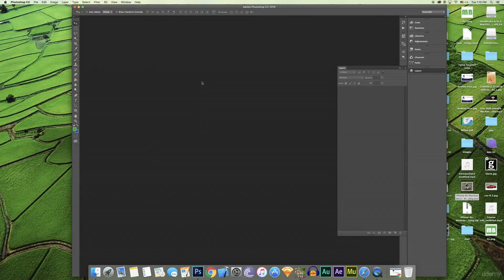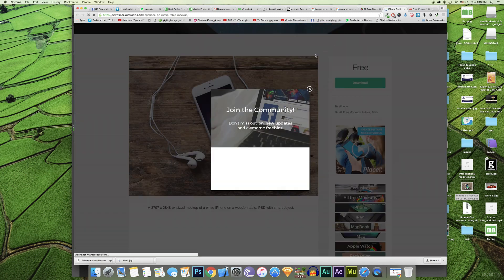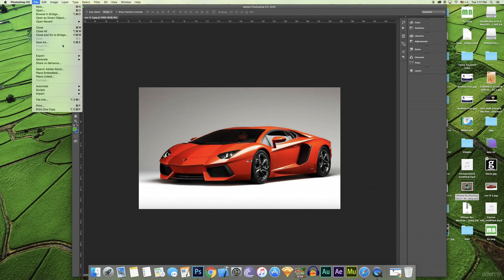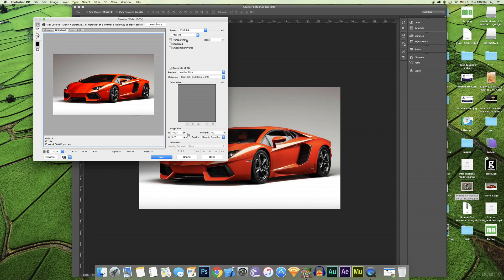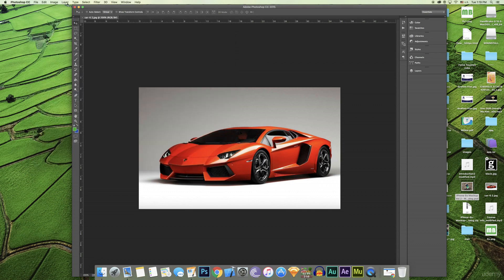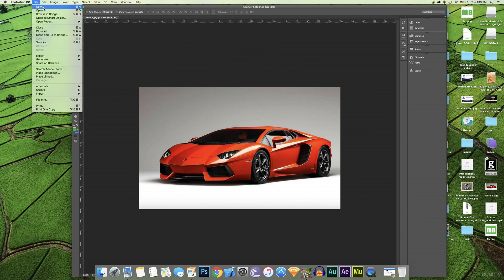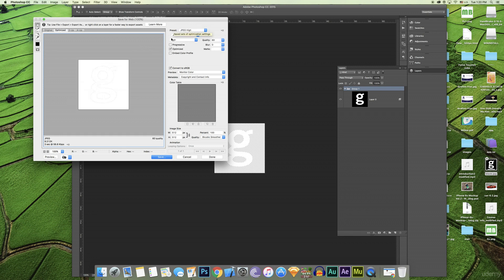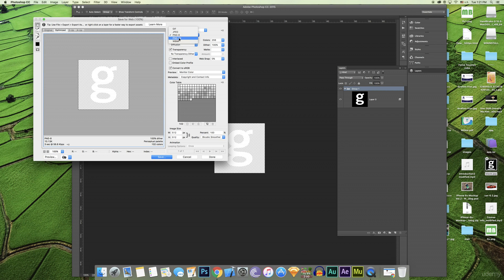17 Photoshop Prepare Web design Images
17  Prepare Web design Images